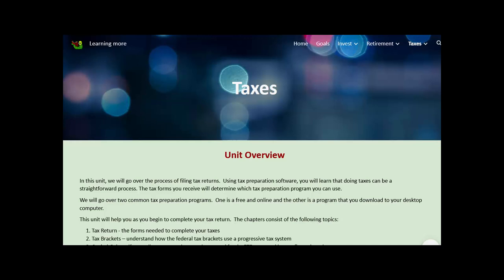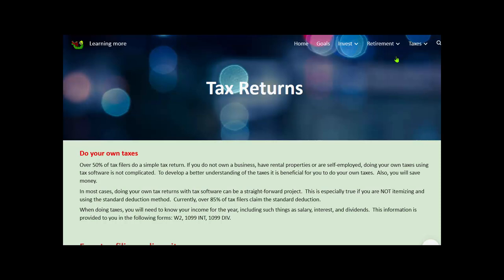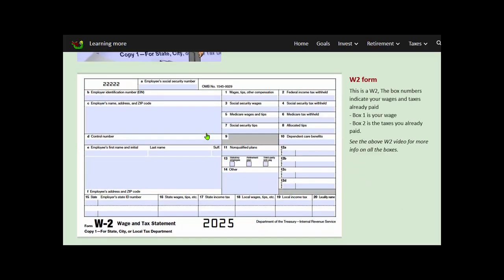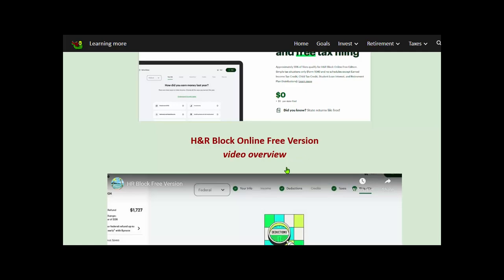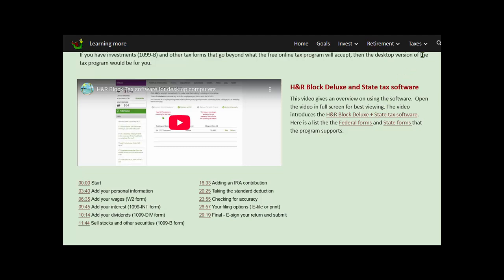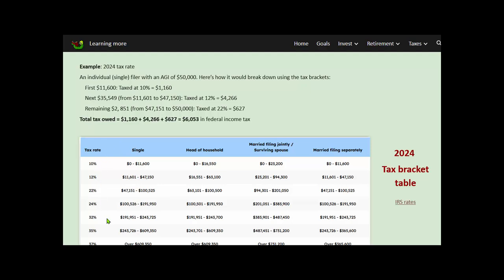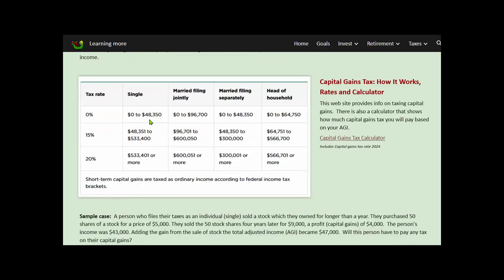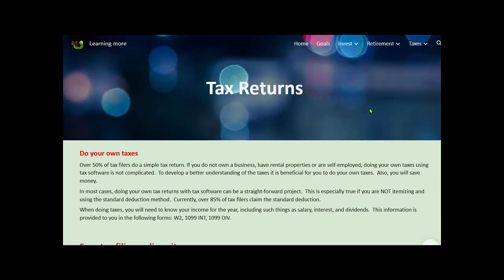Tax Overview Intro